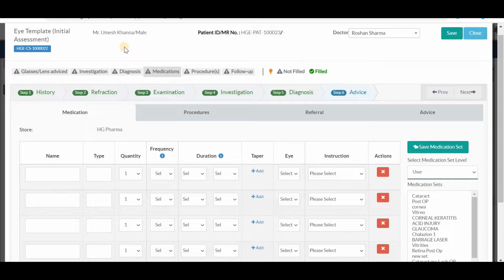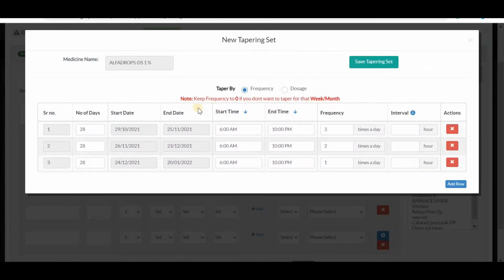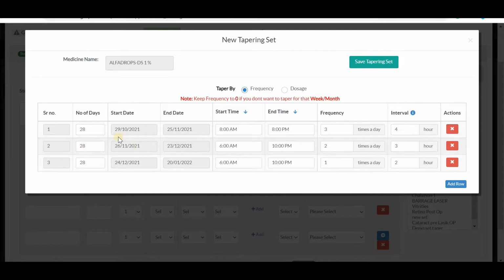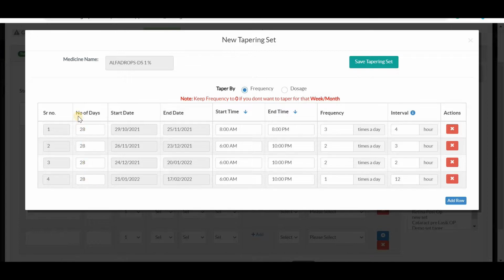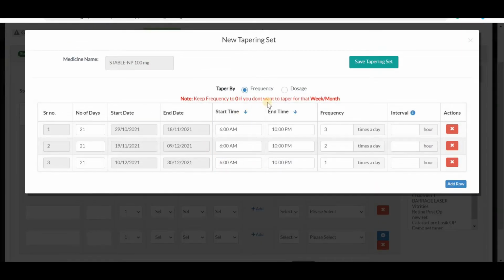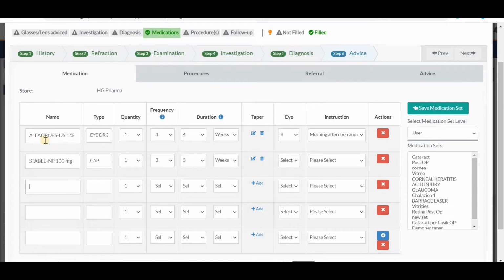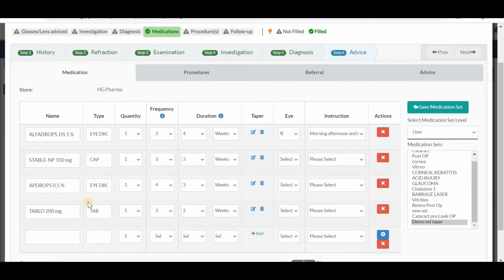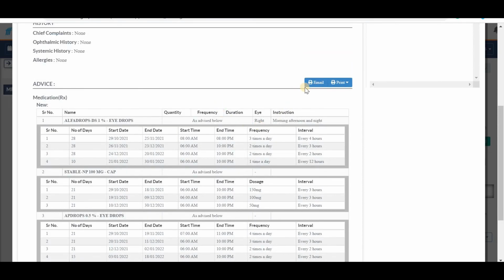Medication Tapering Set Explained | Healthgraph